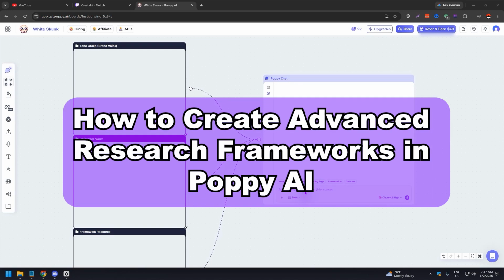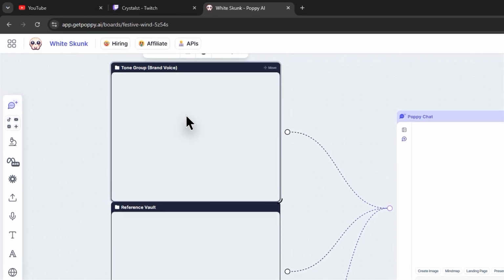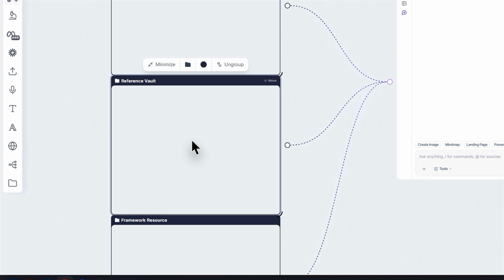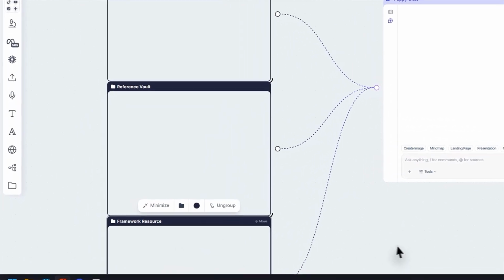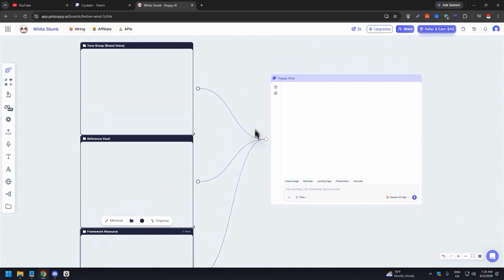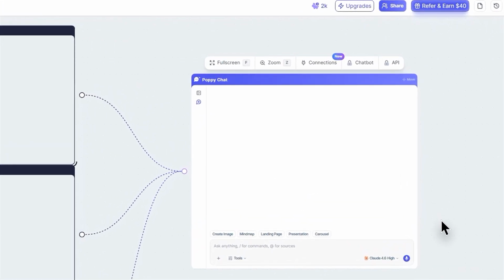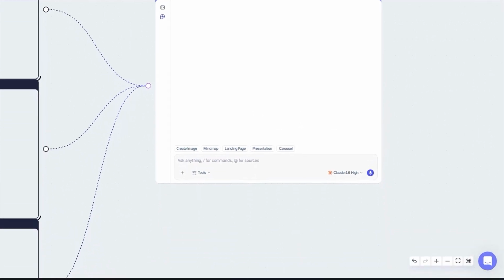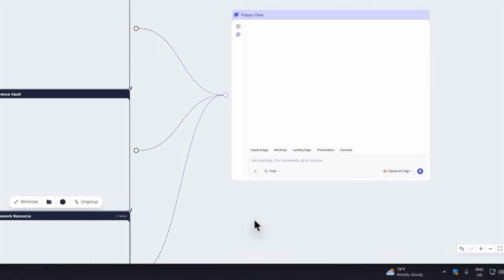How To Create Advanced Research Frameworks In Poppy AI (Full Guide)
In this tutorial, you will learn exactly how to build and implement advanced research frameworks using Poppy AI. We dive deep into the platform to show you how to structure your data, automate information gathering, and create professional-grade research workflows.

Key points covered in this video:
• Setting up your initial project workspace
• Building custom logic for research frameworks
• Automating data extraction with AI
• Refining outputs for high-quality insights
• Managing complex research tasks efficiently